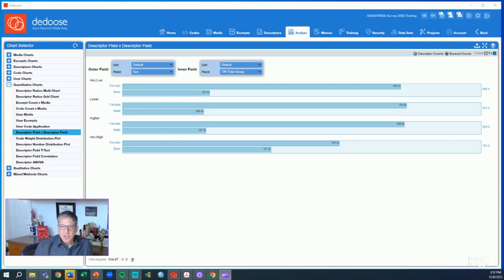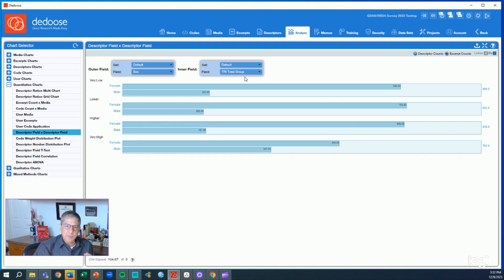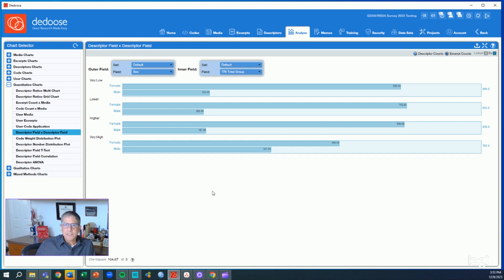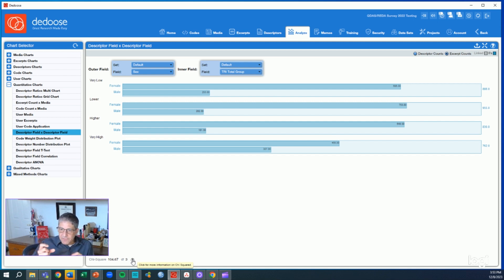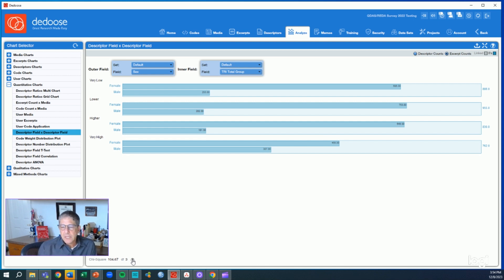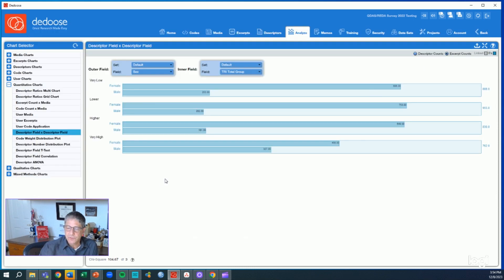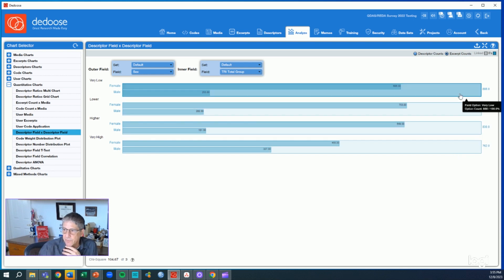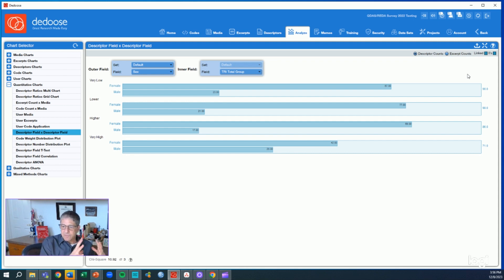Learn About the Descriptor x Descriptor Field Chart | Dedoose for Mixed Methods Data Analysis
In this video, you will learn about the descriptor by descriptor field chart in Dedoose. Descriptors allow you to do relational or comparative analysis between categories. You may also visualize your coding in relation to your descriptors. For example, descriptors allow you to quickly analyze if participant experiences differed by race, gender, age, location, or any other descriptor in your study. If you have quantitative data attached to your media (e.g., Likert scale survey responses), descriptors allow you to see the qualitative data in relation to the quantitative data.

📩 NEWSLETTER
- Stay in touch with the Dedoose Community:

🖥️RECOMMENDED VIDEOS
- Enjoy this video? You may also enjoy: